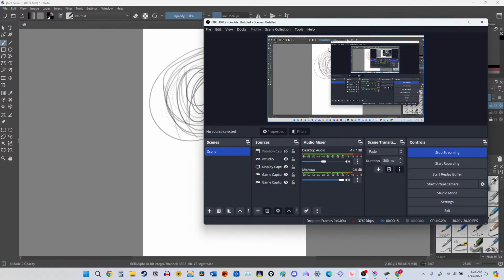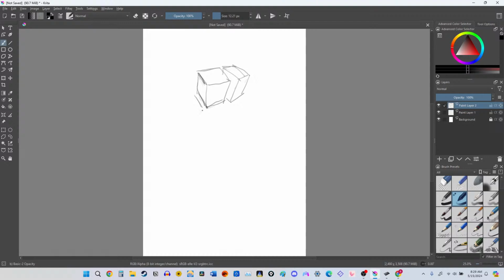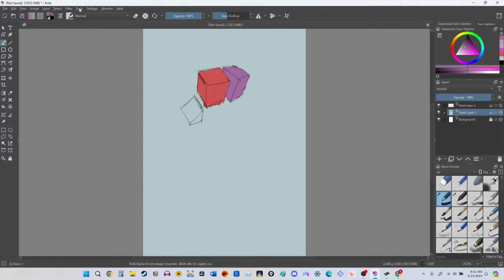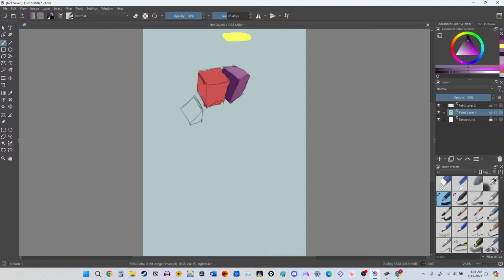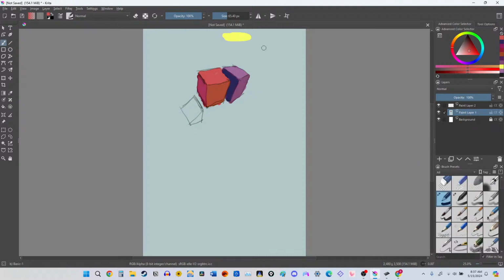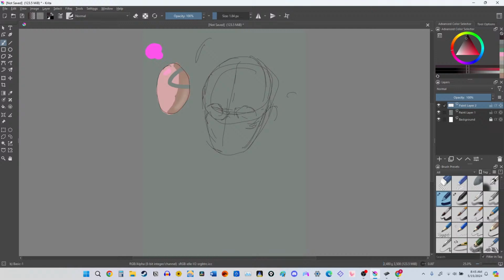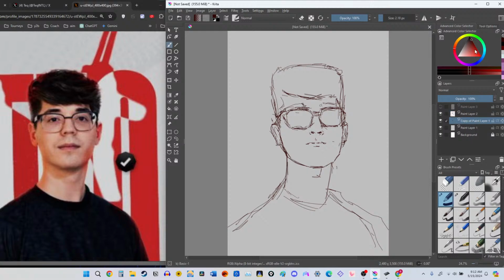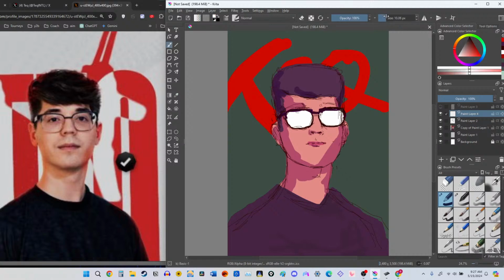drawing session, and possibly vod review if you want ?